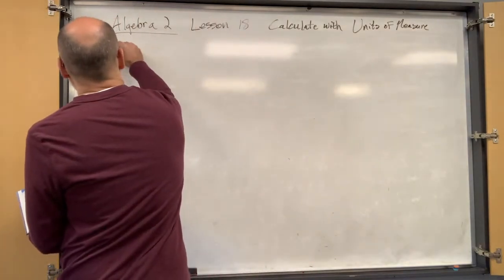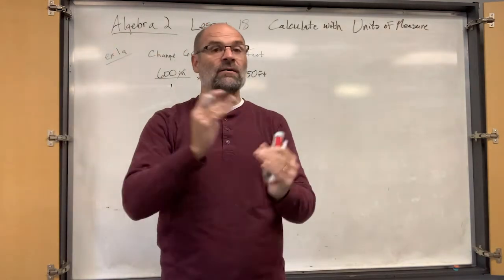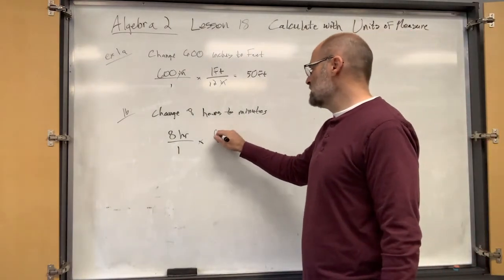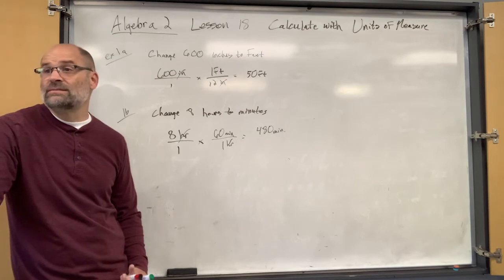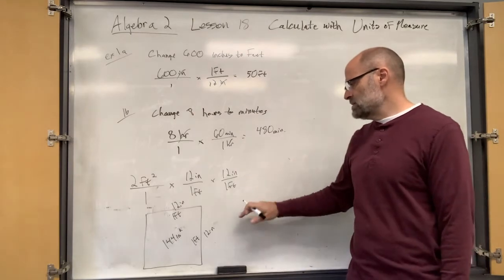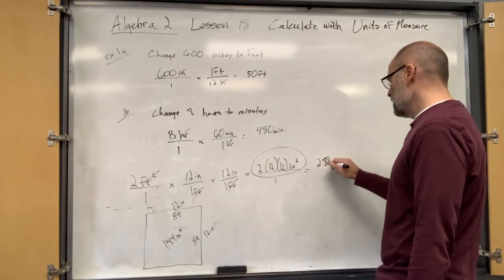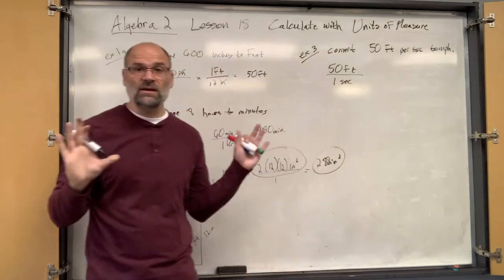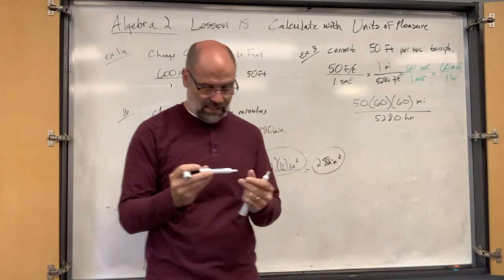Saxon Algebra 2 Lesson 18 - Calculation With Units of Measure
Objective: Calculation With Units of Measure